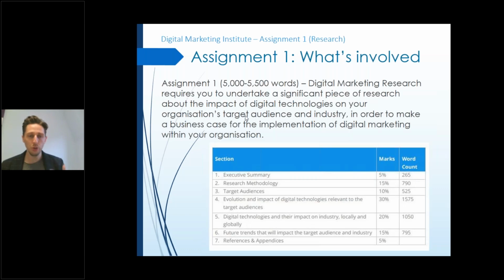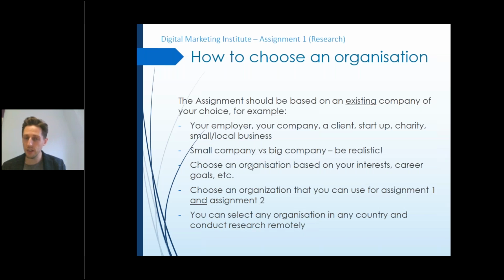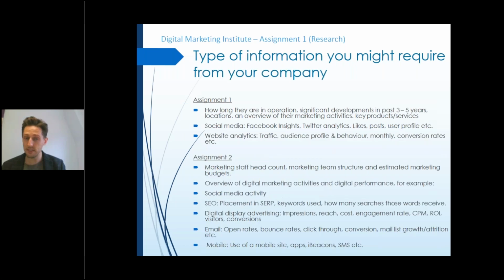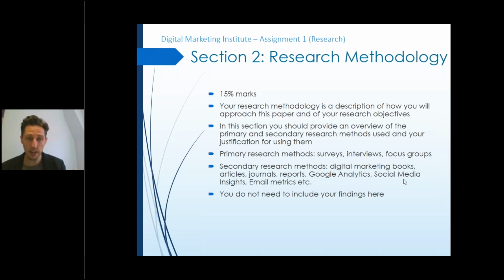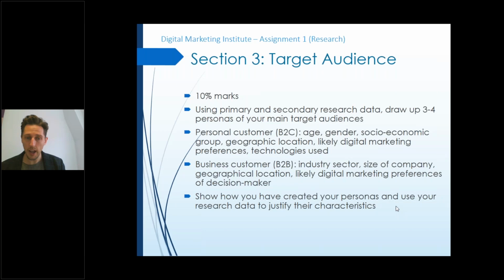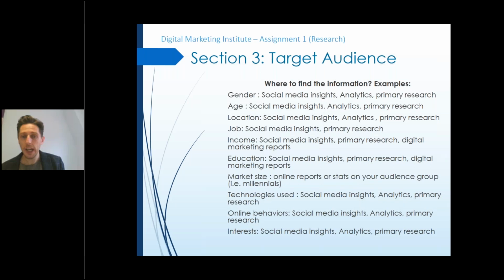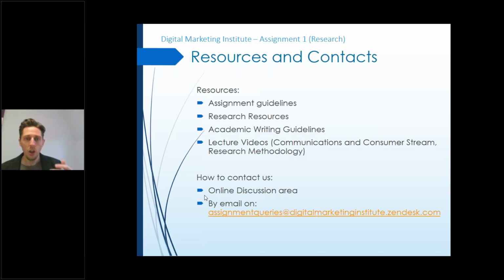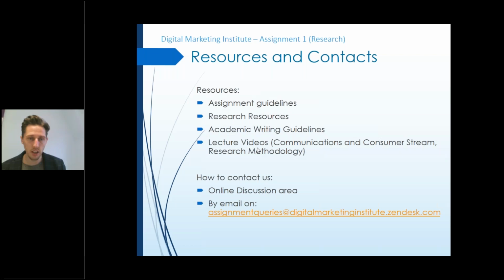Welcome Webinar Assignment 1 Part 1